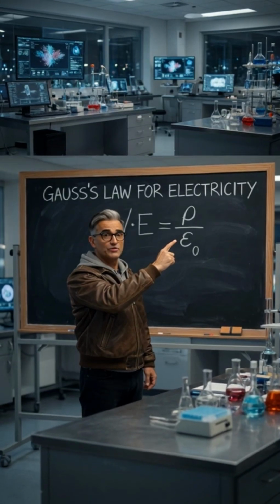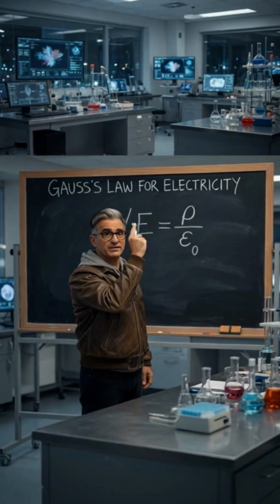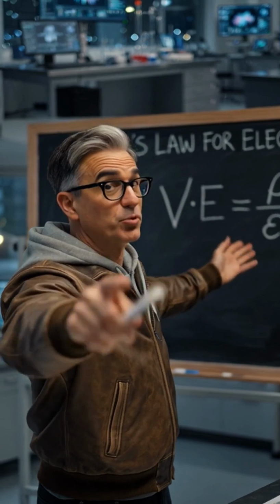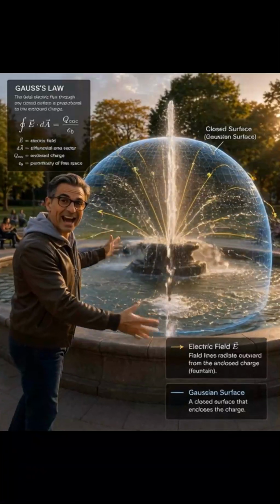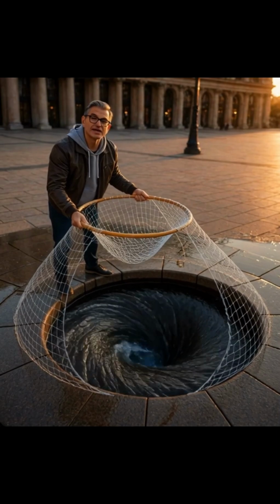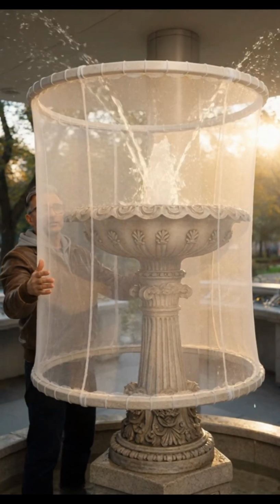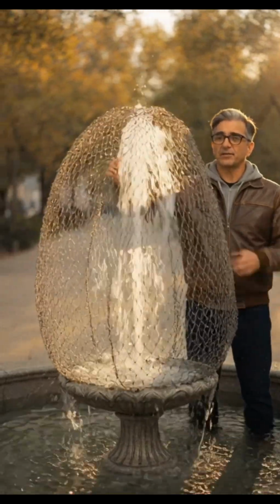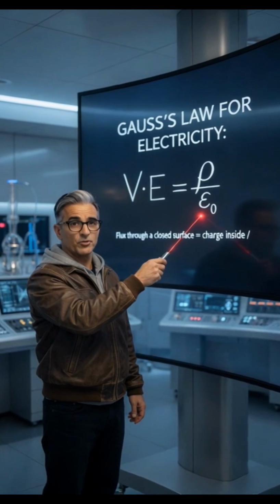Gauss's Law Explained: The Easiest Way to Understand Electric Fields